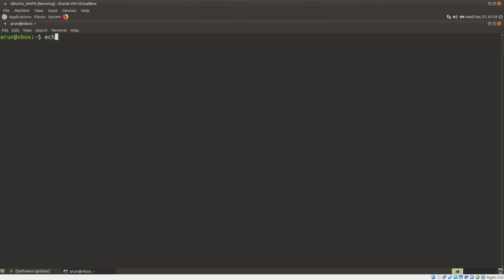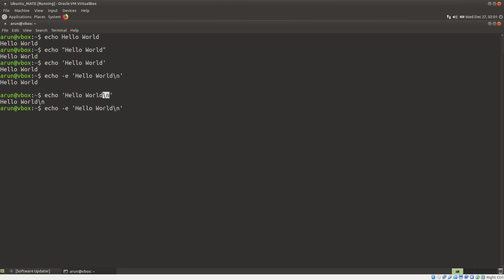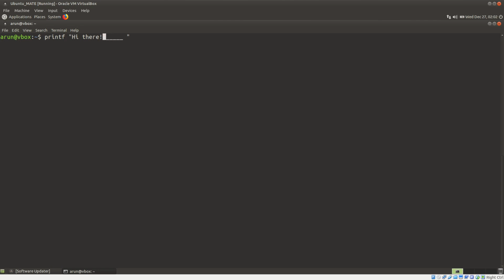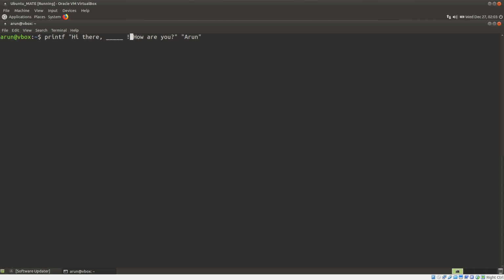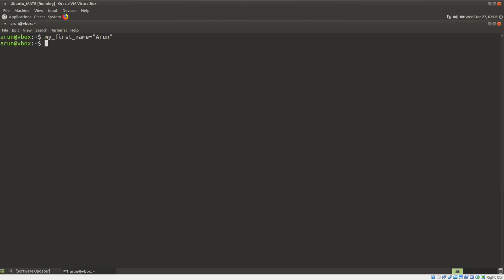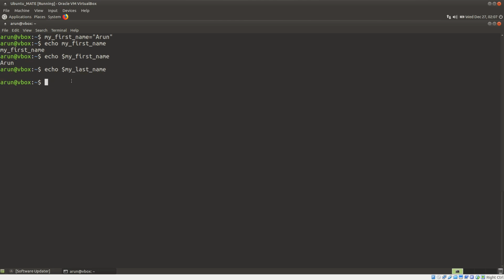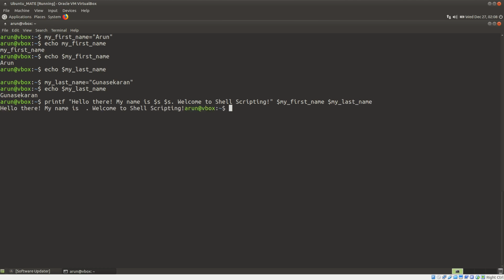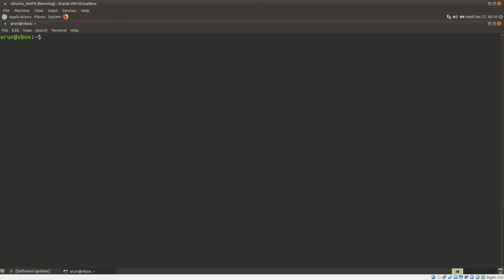Linux and Shell Tutorials : 019 : Variables and Print Statements